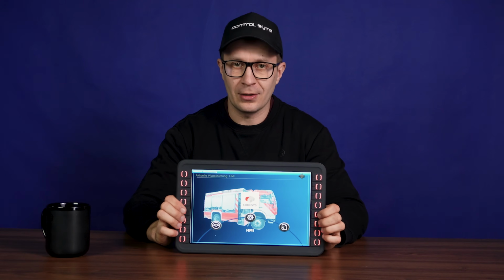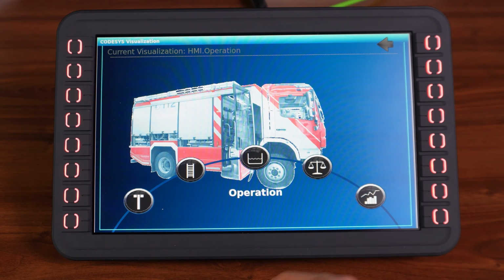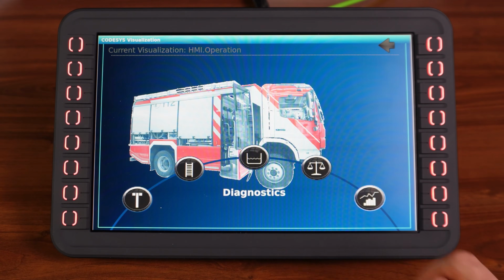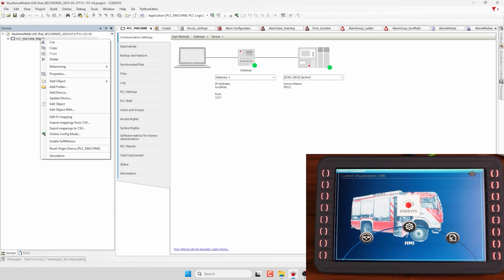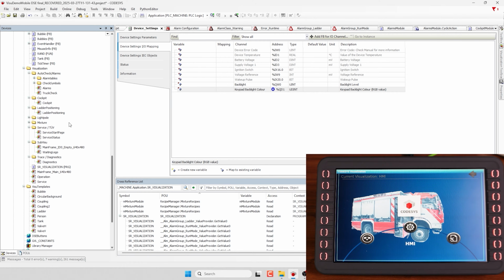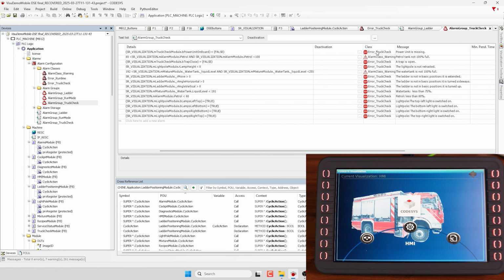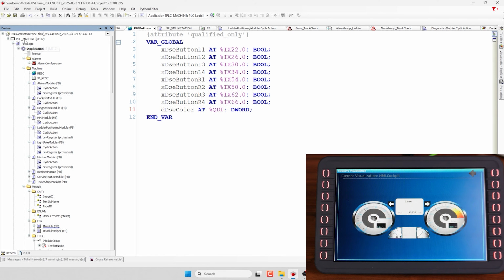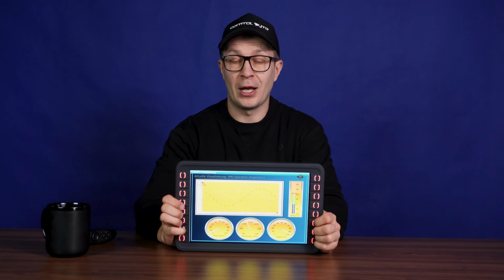HMI Panel for Mobile Machines (Codesys, DSE M812)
🖥️ HMI PANEL FOR MOBILE MACHINES (Codesys, DSE M812) – PROGRAMMING AND VISUALIZATION IN PRACTICE

In this episode of the Automation Workshop, I’ll show you how to program a Deep Sea Electronics HMI panel (DSE M812) using the Codesys environment. You'll see how to create professional visualizations and control a mobile machine – for example, a fire truck – using both physical buttons and a touchscreen.

📌 Topics covered:
⏱️ 00:10 – Where and how to use DSE HMI panels: mobile vehicles, yachts, mining
⏱️ 01:32 – Communication with the vehicle and automation – physical buttons + visualization
⏱️ 02:13 – Vehicle cockpit – monitoring speed, fuel, and other parameters
⏱️ 02:55 – Lighting control: physical buttons and backlight in Codesys
⏱️ 05:02 – Ladder operation: rotation, extension, safety limits
⏱️ 06:39 – Diagnostics: wind speed, humidity, real-time charts
⏱️ 07:23 – Multilingual interfaces – switching languages in the visualization
⏱️ 08:10 – How to configure the DSE M812 panel in Codesys (IO mapping, alarms, visualizations)

🚒 The DSE M812 panel is a solid and versatile HMI interface, ideal not just for production halls but also for the toughest field conditions. With Codesys, you gain full flexibility in creating smart control applications.

Your support inspires us to create even better content!